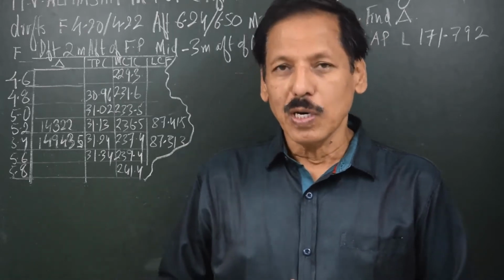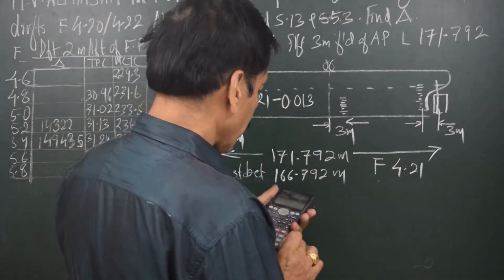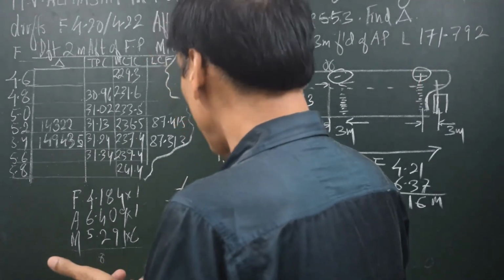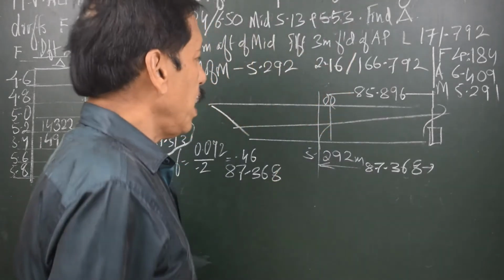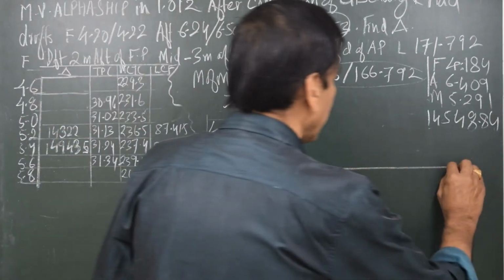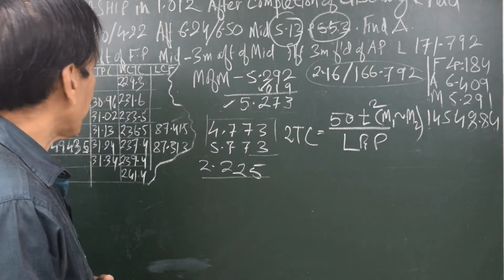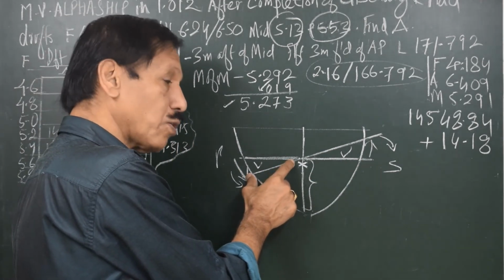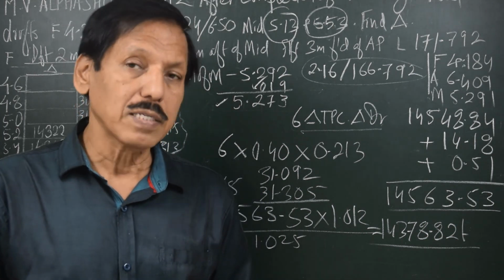Draft Survey Calculation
Draft Survey Calculations
Draft Survey calculations are very important in determining the displacement of a vessel and thus, the quantity of cargo loaded. This video shows the method employed in order to obtain hydrostatic draft from the 6 sided drafts.. The reason for allowing the various corrections also stating whether the correction is positive or negative,  is explained in a simple way.